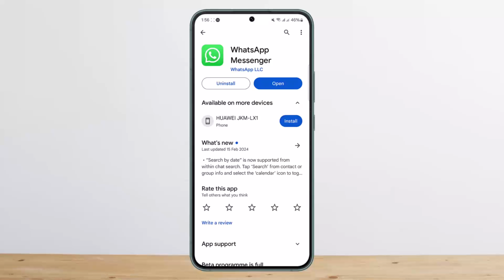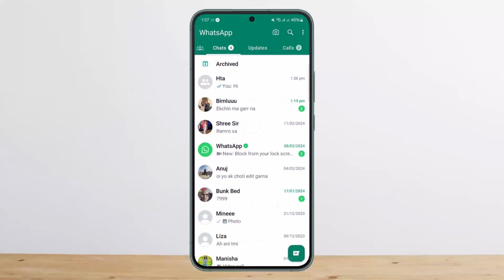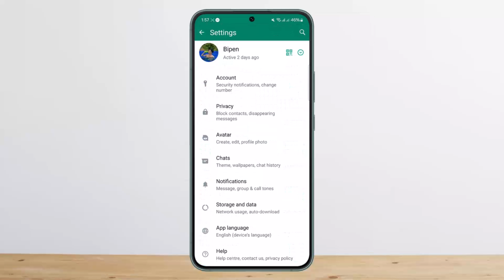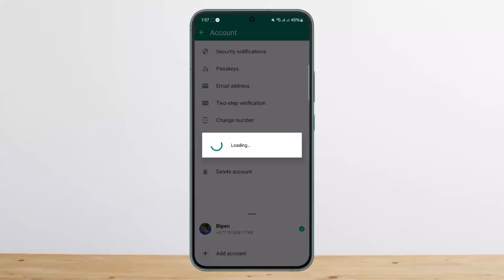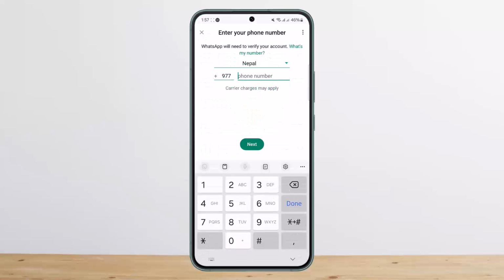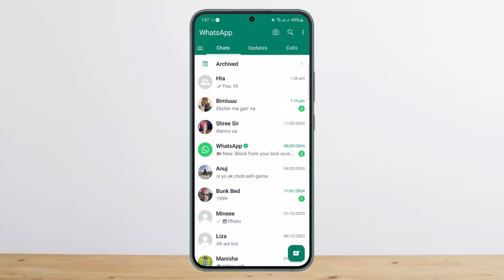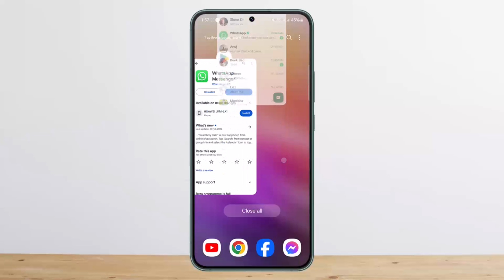Whatsapp Switch Account !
In this tutorial video, I will simply show you how to switch account in Whatsapp . So just make sure to watch this video till the end.

~ Video Chapters:
0:00 Introduction
0:13 Add Account
0:59 Switch Whatsapp Account
1:08 Outro